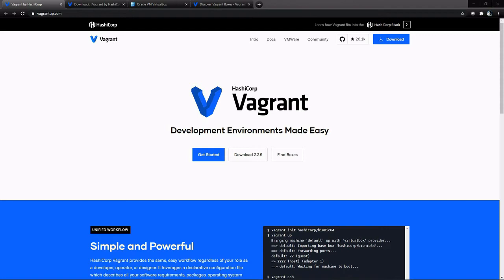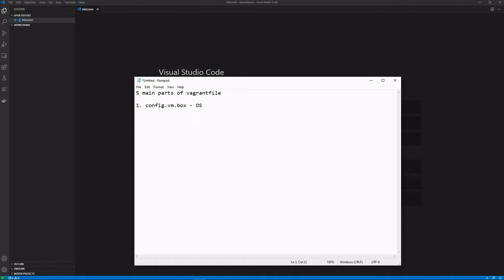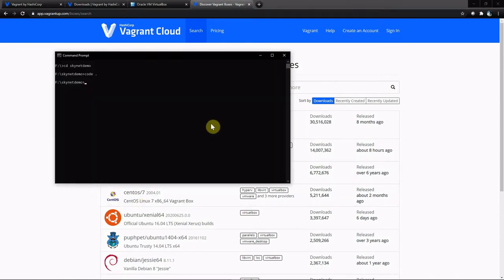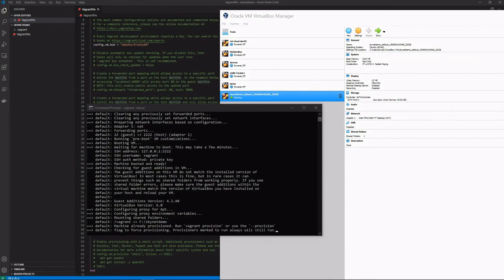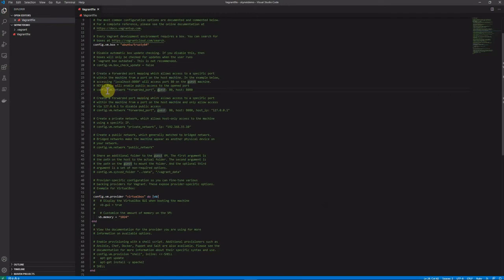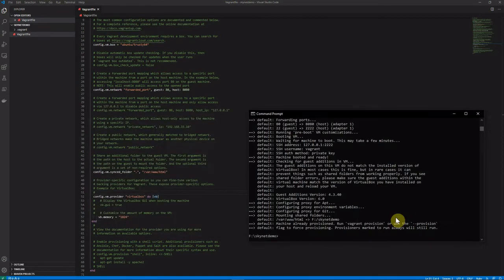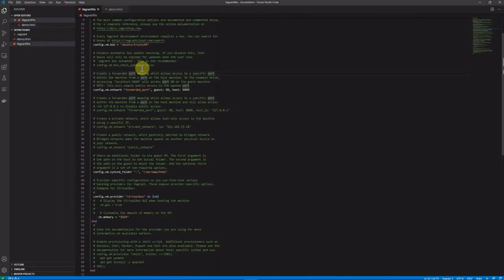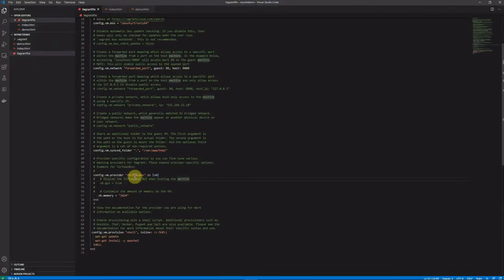Vagrant Crash Course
In this crash course we will dive into Vagrant which is used to create isolated & portable. Vagrant is a product from HashiCorp. It make development environments made easy.